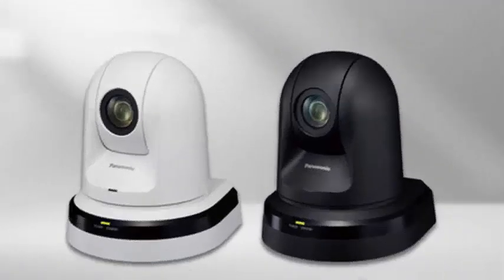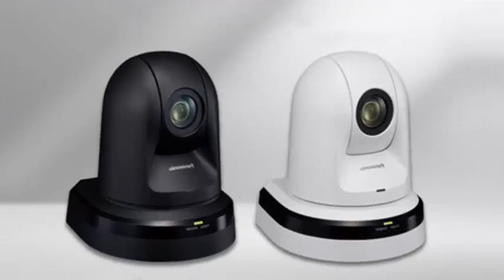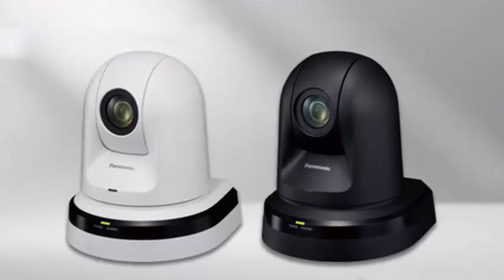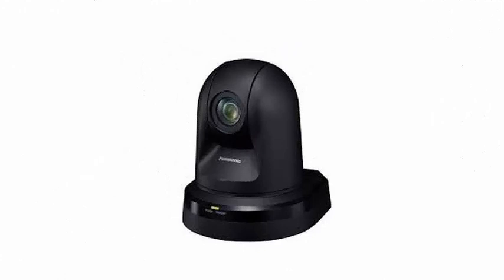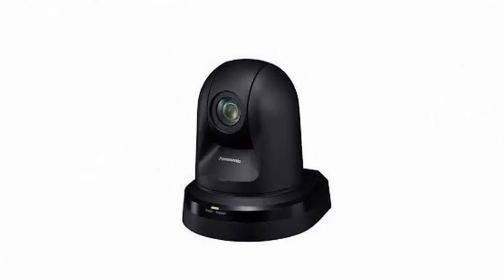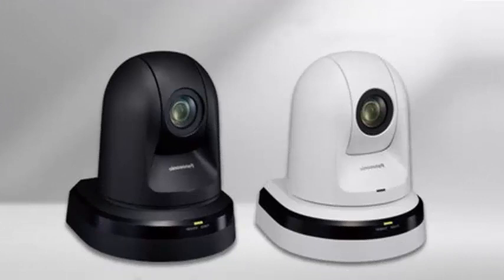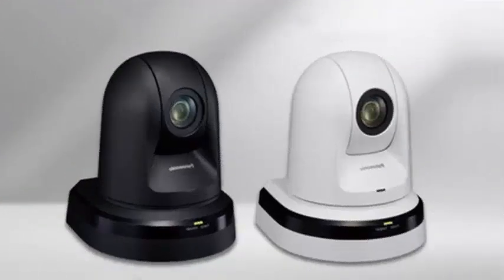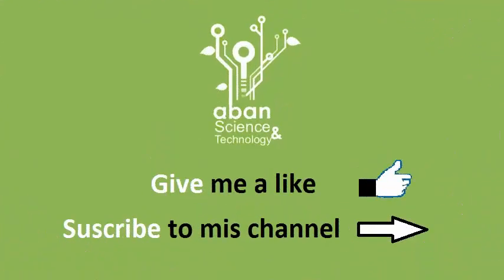Panasonic has presented its new surveillance camera PTZ AW-HE42 offers video recording at 1080p.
Panasonic has presented its new proposal, the PTZ camera AW-HE42. A controllable model at distances that offers between its features the support for 1080p video or the possibility of orienting the camera at our whim. In terms of shapes, the Panasonic PTZ AW-HE42 is a camera with classic shapes, although in this case it adopts the always discreet black color for those cases that prefer it to the model finished in white.

It offers 1080p video recording, which also offers support for HDR images. The quality of the recording increases thanks to the inclusion of an OIS optical image stabilizer and a 4-axis hybrid image stabilizer. It has a horizontal viewing angle that reaches 65.1 degrees. It includes a 20x optical zoom that reaches 30x with the i.zoom. In addition, it can operate with a wide range of interfaces that facilitate transmission and compatibility with NDI / HX. To export the content has HDMI, SDI and USB outputs. Thanks to the permanent connection, the Panasonic PTZ AW-HE42 can be accessed and controlled at a distance.